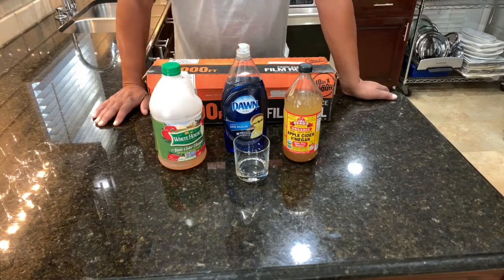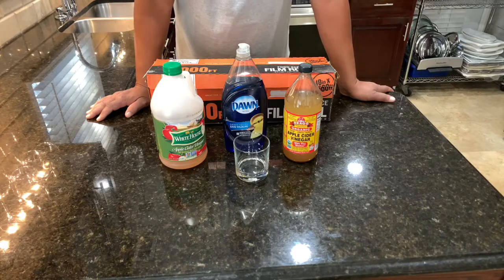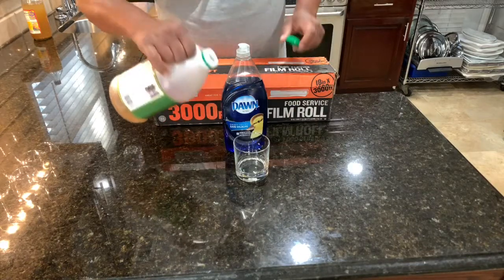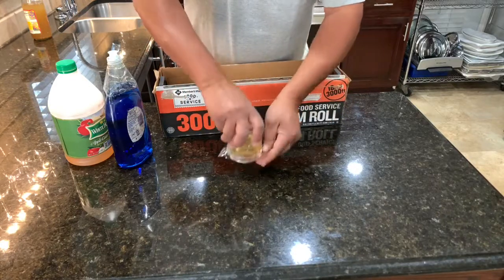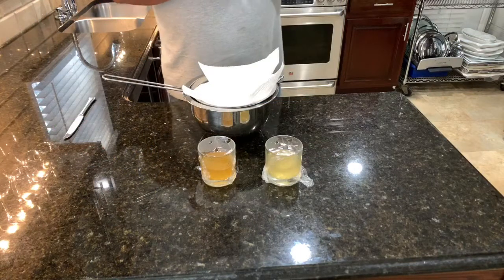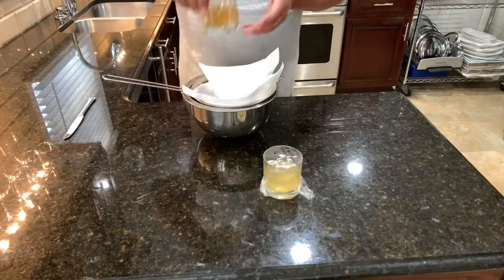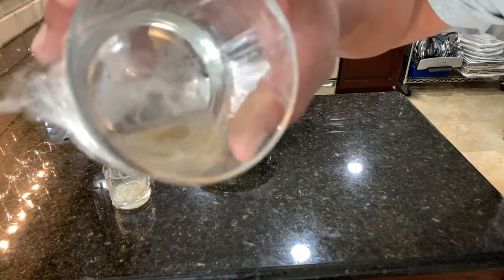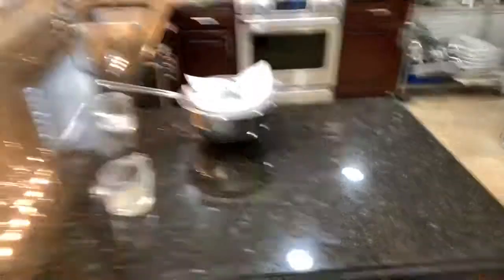Say Goodbye To Fruit Flies With These Easy Tips!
How to get rid of Fruit Flies